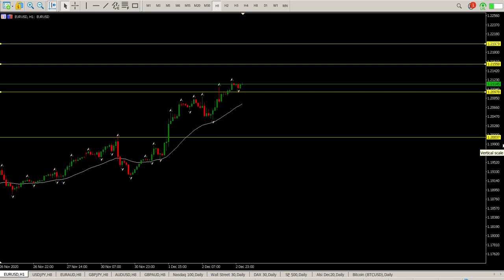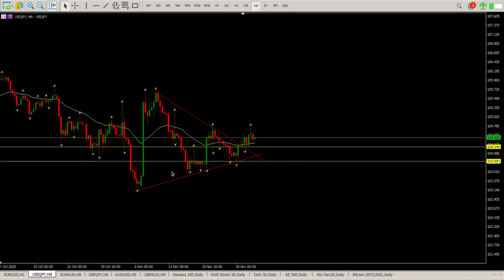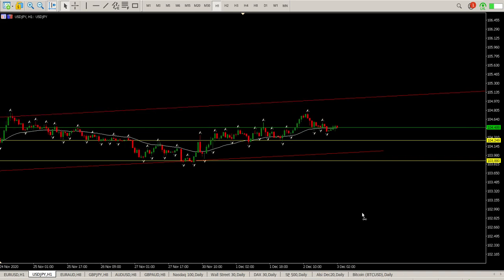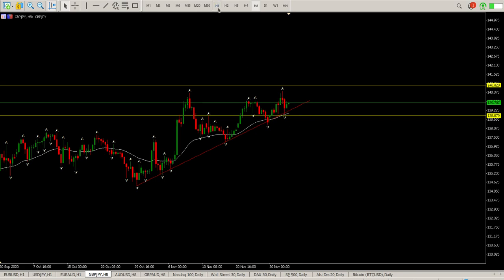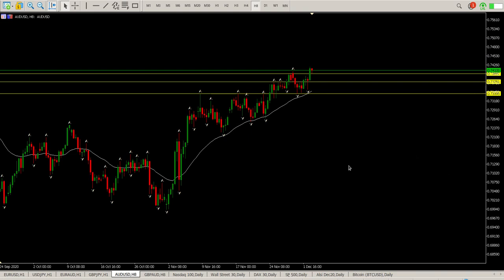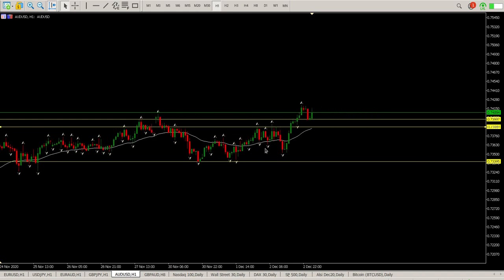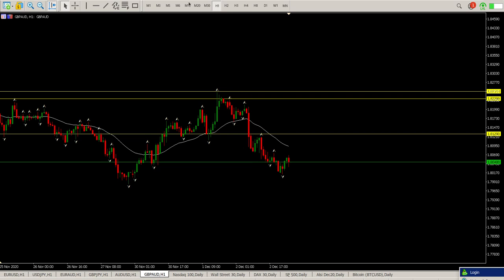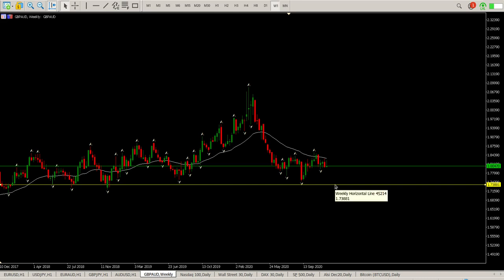FOREX, USD, EUR, JPY, GBP, AUD, Today 3 December 2020 Technical Analysis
Technical analysis, daily trend trading strategy for day trade setups for FOREX, USD, EUR, JPY, GBP, AUD, Today 3 December 2020